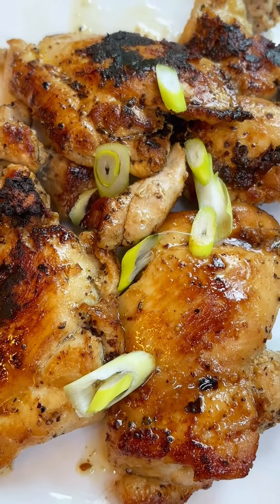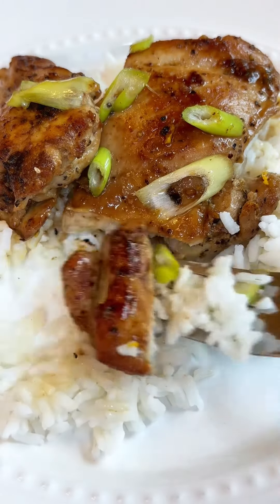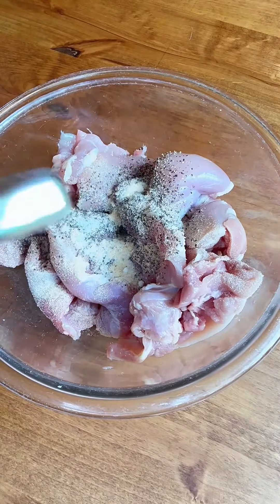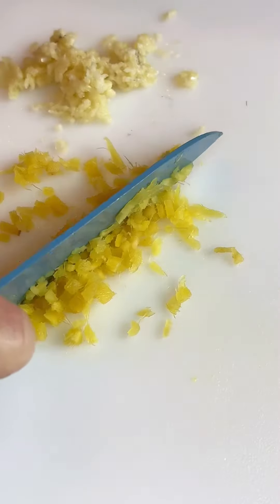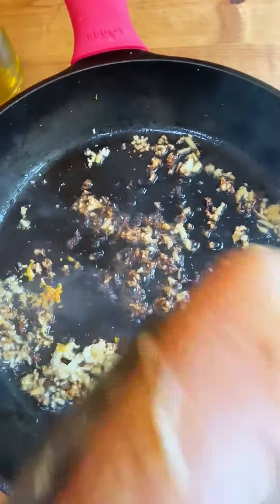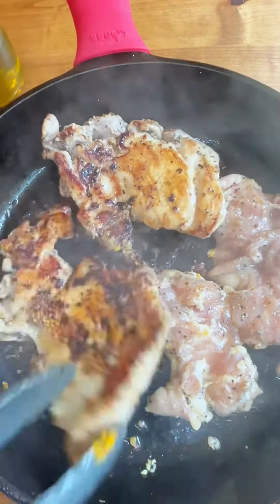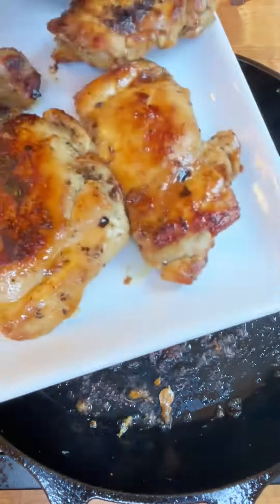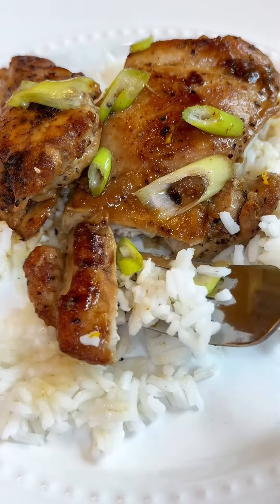Marinated Chicken Thighs with Orange Zest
Marinated chicken thighs are so easy and delicious!  It’s a quick recipe that you can really personalize with your flavor preferences!  This one I add an orange zest. It’s subtle, but so great!  If you can preplan and get them in a marinade 2 hours before it’s so worth it. As a busy mom I would do school pick up then put them in the marinade then it was ready when I was ready to cook!  Try it out and let me know how you like it!  I have a spicy version too I’ll be showing you soon!
If you are ever on TikTok, FB, IG or YouTube please follow along there too!

👉Ingredients
6 Chicken thighs
4 cloves Garlic, minced
1 Tablespoon chopped Ginger
1 sprig green onion
1/4 teaspoon red pepper flakes
2 Tablespoons Zest, Orange
2 Tablespoon Soy sauce
2 Tablespoons rice wine vinegar
1 Tablespoon water
2 Tablespoons white wine or sherry
1/2 Tablespoon sesame oil
1 tbsp Pepper-coarse
1/2 Tablespoon Salt
1/2 Tablespoon heaping granulated garlic
Olive oil for coating pan about 2 Tablespoons
👉Directions
In bowl add the thighs, salt and pepper, granulated garlic, soy sauce, vinegar, water, white wine,  and sesame oil. Stir until well coated and store in fridge for 2 hours.  Get skillet hot over medium high heat and add oil. Add garlic, ginger and red pepper flakes. Cooking while constantly stirring until golden. Add orange zest, reserving a teaspoon for the chicken. Add the chicken to the hot skillet and add rest of orange zest. Cook about 6 minutes per side until no longer pink and temperature is 165. Remove from pan and top with green onion and extra orange zest for presentation if desired.